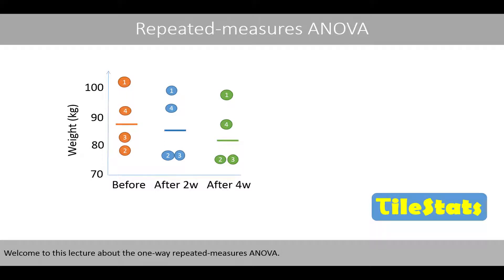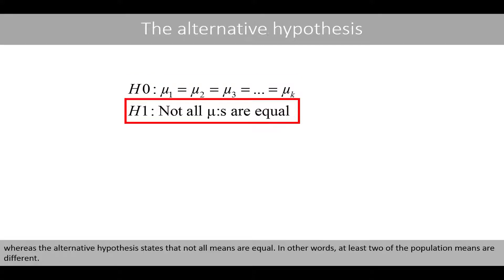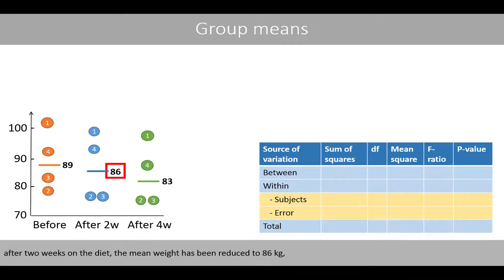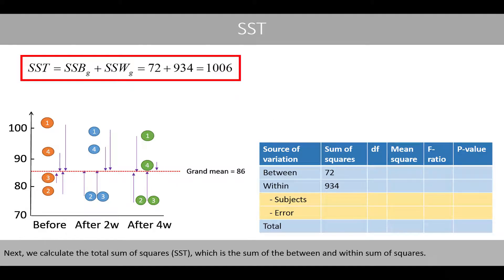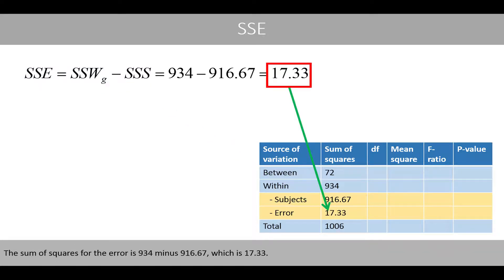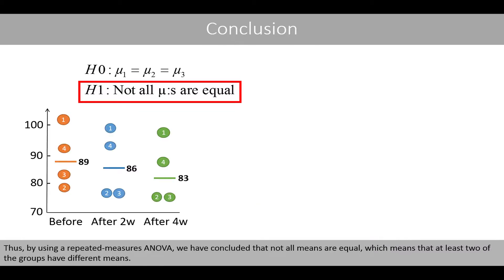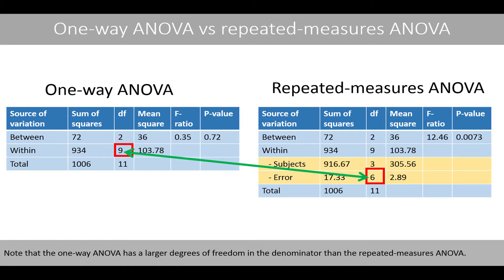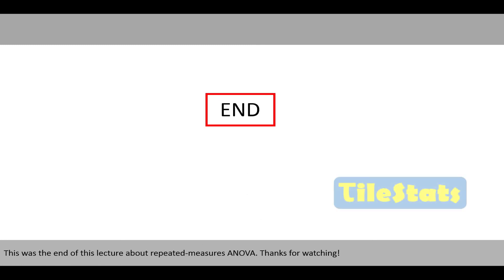The repeated-measures ANOVA | explained with a simple example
In this video, we will calculate the repeated-measures ANOVA based on a simple example.
1. ANOVA vs RM ANOVA (0:49)
2. The calculations (02:05)
3. Post-hoc test (9:29)
4. ANOVA vs RM ANOVA (10:00)
5. Assumptions (sphericity) (11:21)